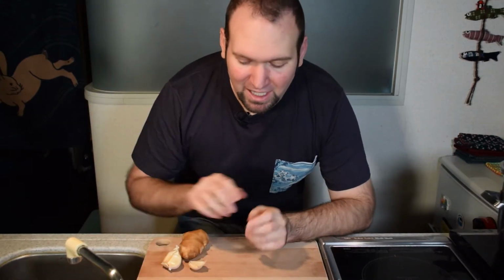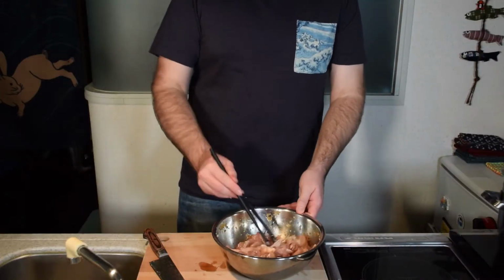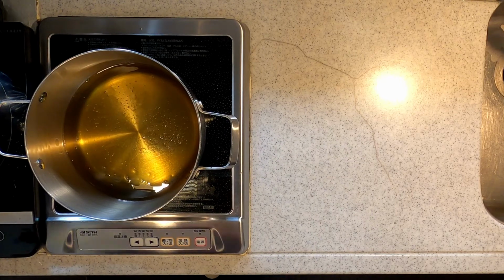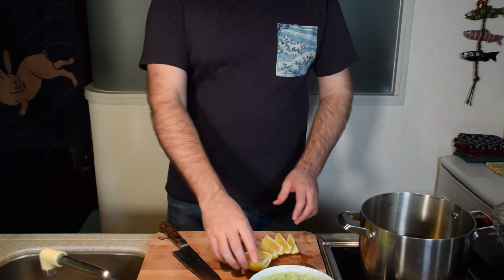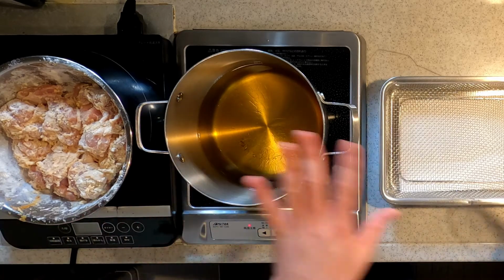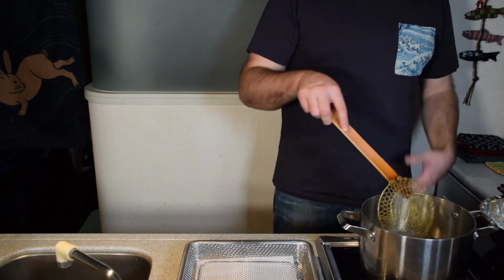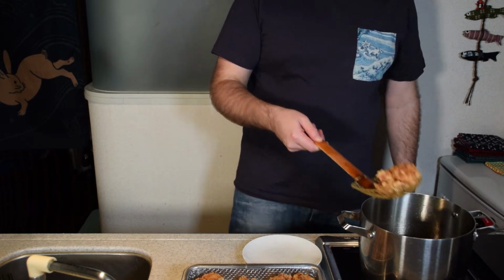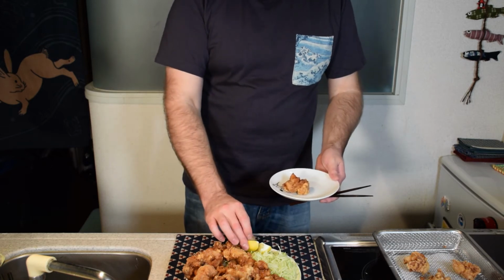Easy Chicken Karaage Recipe | Crispy Japanese-Style Fried Chicken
Karaage is Japanese-style fried chicken! Learn how to make this easy recipe at home. Marinated in soy sauce, garlic & ginger, they are fragrant and flavorful bite-size pieces that can easily be eaten with chopsticks. The outside is super crispy and the inside is super tender and juicy. It is the perfect party food, going really well with drinks.

Links to order speciality ingredients online are provided below.

Ingredients for 5-6 servings:

500-600g of chicken thigh cut into bite size pieces
2 cm knob of ginger grated
2-3 garlic cloves grated
2 tbsps of soy sauce
2 tbsps of sake*
2 tsps of sesame oil*
4 tbsps of flour
4 tbsps of starch*

1l oil for frying
Shredded cabbage for side
Sliced lemon for garnish
Japanese mayo for dip

*Links for speciality ingredients:
Sesame oil
Japanese mayo

Filmed with:
GoPro Hero 8 Black
Nikon D5300
Nikkor 18-140
Nikkor 35 f1.8
Nikkor 50 f1.8
Wireless Go Lavalier Mic
Neewer Lights

Time Stamps:
0:00 Intro
0:11 Marinate the Chicken
1:58 Basics of Frying
3:51 Prepare the Sides
5:00 Bread the Chicken
5:42 Getting the Frying Station Ready
6:42 Let’s Fry!
9:19 Plating
10:11 Tasting
10:50 Outro